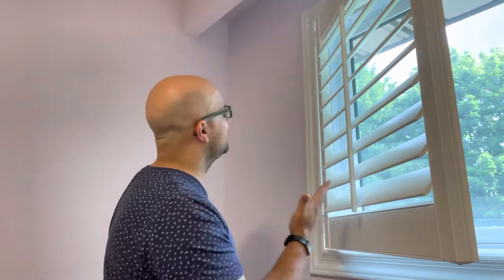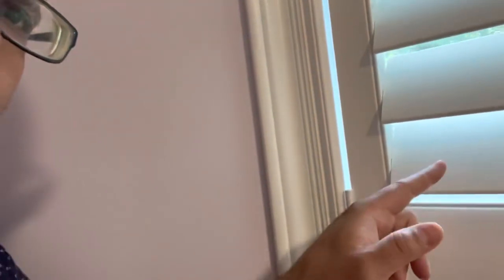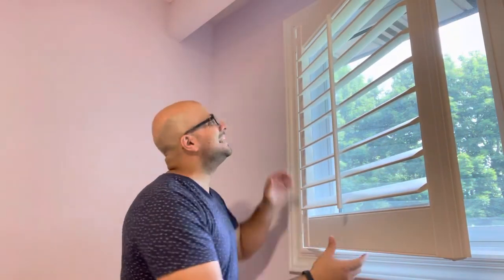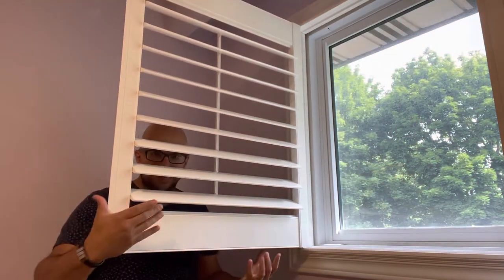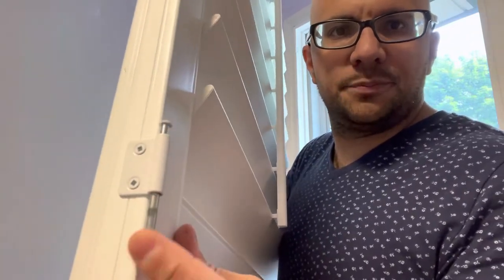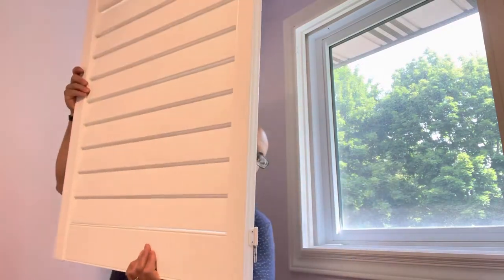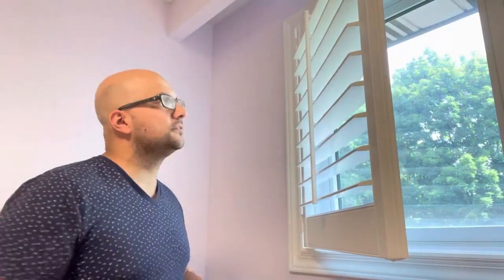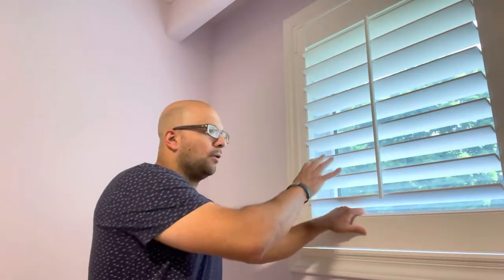How To Remove Window Shutters Easily-Full Tutorial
In this video, I show you and tell you how to remove window shutters easily. it is actually a really easy process and you don;'t even need any tools in order to make it happen. All that it requires you to do is know how the hinge system works on the window shutters, and slowly and carefully lift the shutters out of place sot hat they can be removed from the framing system.